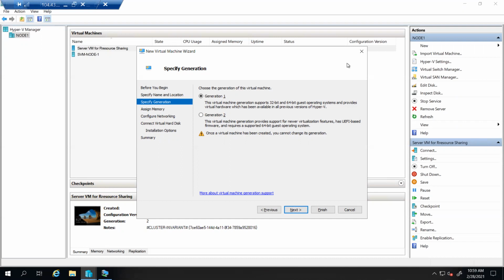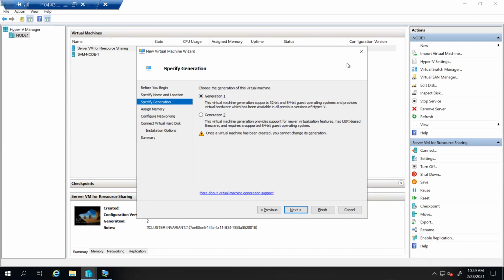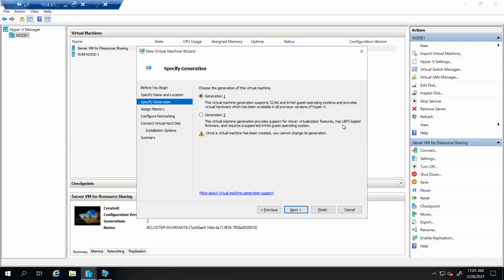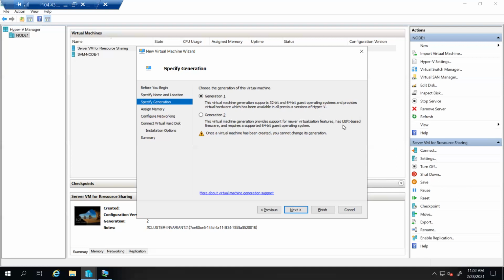Hyper V Concepts For Generation1 and Generation 2 VMs